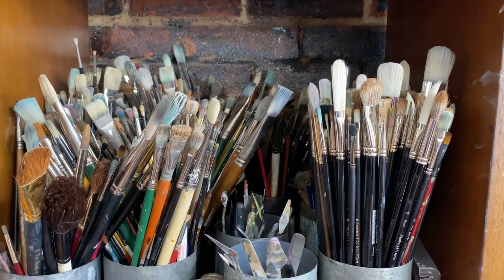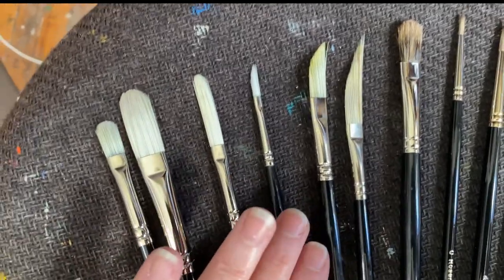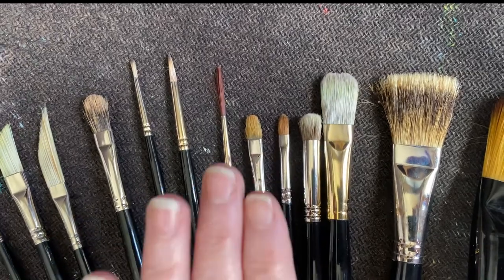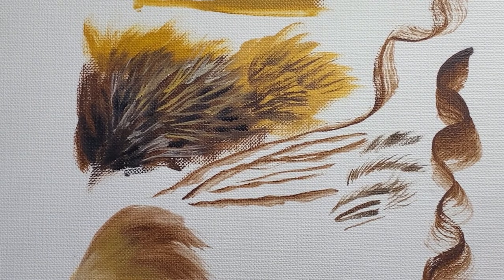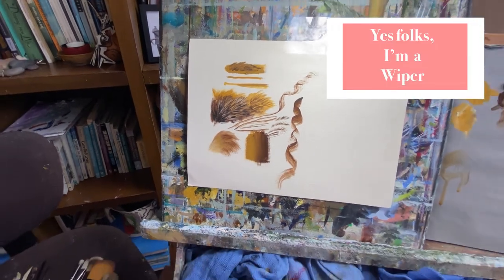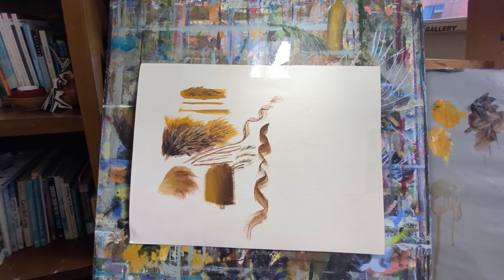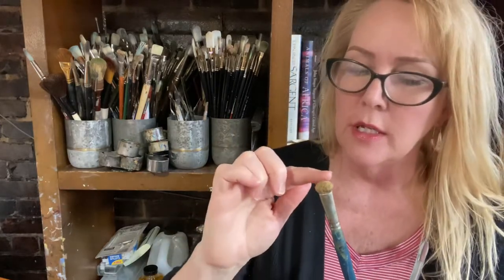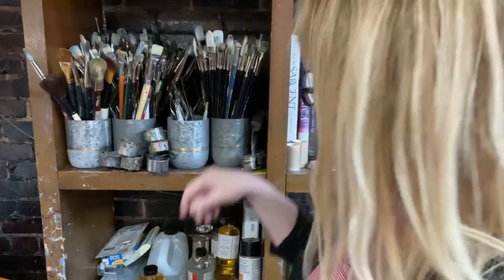The Right Tool For the Job - How I choose and use my paint brushes with Suzanne Barrett Justis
In this video, I will show you my most used paint brushes and why I choose them for the particular purpose they were intended for in my paintings .  I will go over individual shapes, hair type and uses for several different  paint brushes.  I will talk about some of my favorite paint brushes and show you the affects each brush can give you in a little painting demo.

I will also go over a little paint brush maintenance as well as repurposing of old, beat up brushes .

the pure red sable in the 81 series was the star of the show.  I wanted to give you the link to this brush in case you are interested in getting one for yourself

i also used several of the Eclipse long Filberts

if you have any questions about anything you see in this video, please leave it in the comment section.